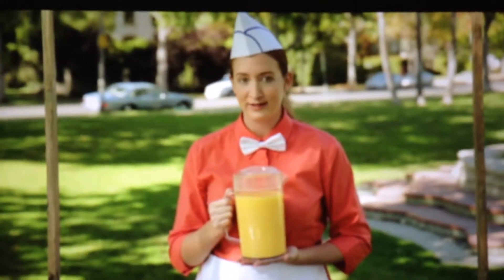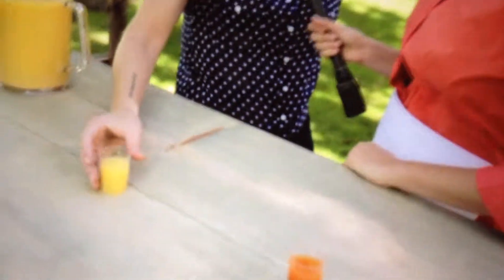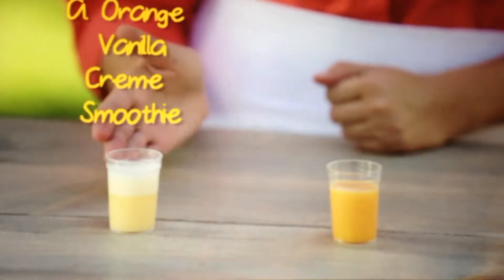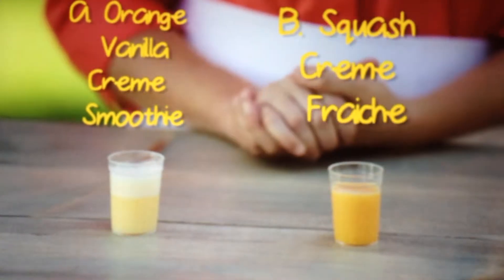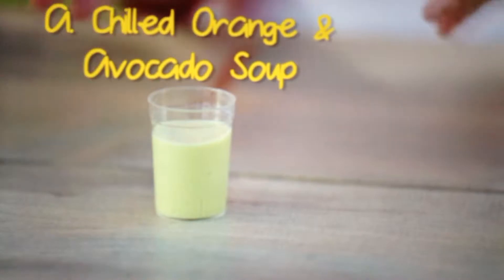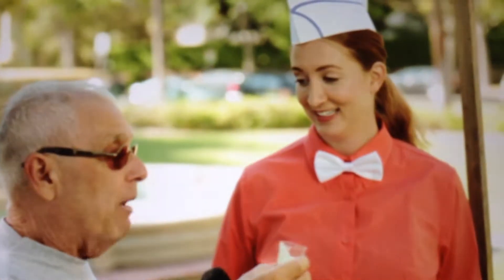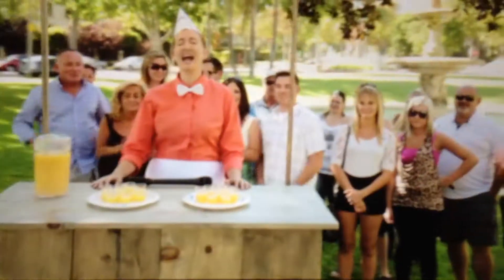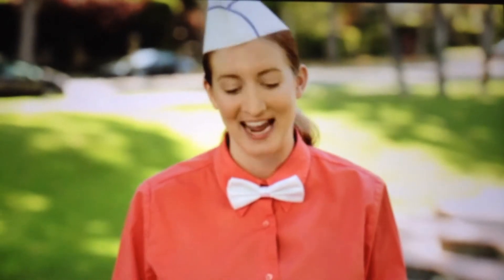Orange juice taste test - 2013 Los Angeles Arek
I was part of it